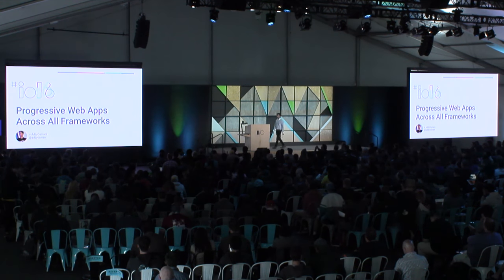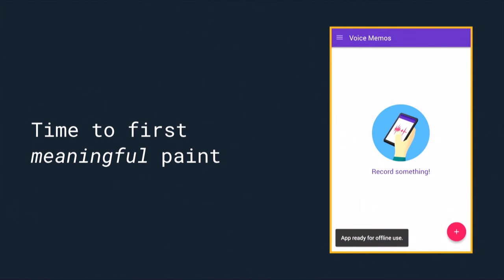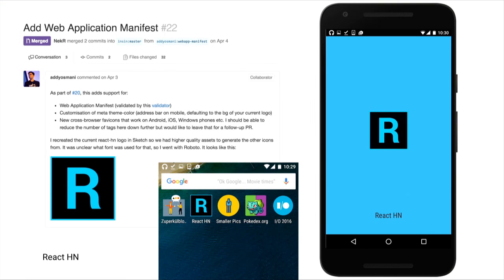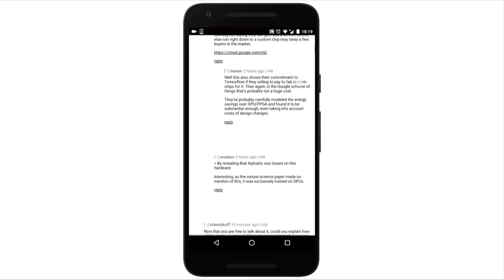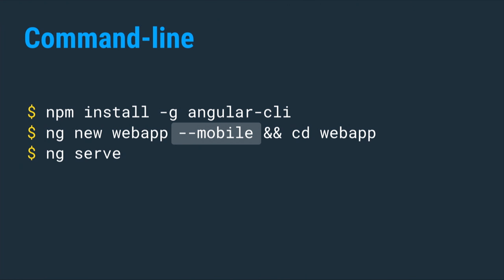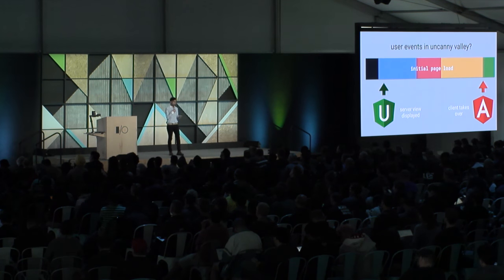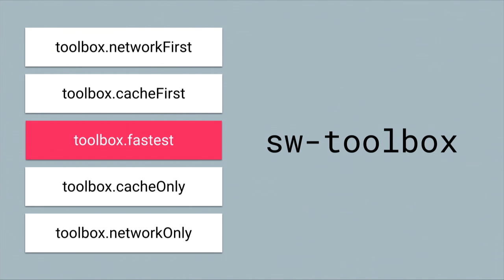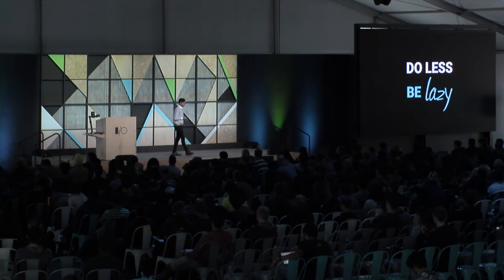Progressive Web Apps across all frameworks - Google I/O 2016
Addy Osmani on Progressive Web Apps across all frameworks.

Progressive Web Apps can be built using any JavaScript library or framework, whether it's React, Angular 2.0, Ember or Polymer. In this talk, we'll dive into how to craft offline, lightning fast web apps using these solutions. Learn how to take advantage of Service Workers, Server-side Rendering and an application "shell" architecture to optimize for first meaningful paint, fast-first load and repeat visits.